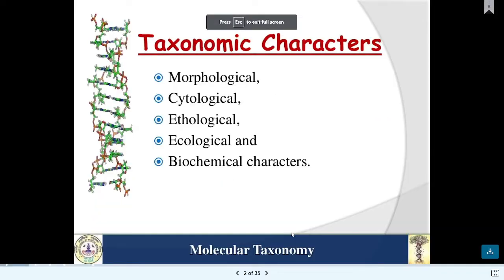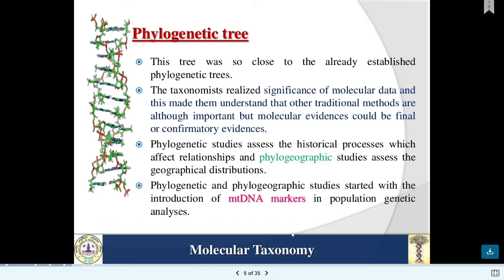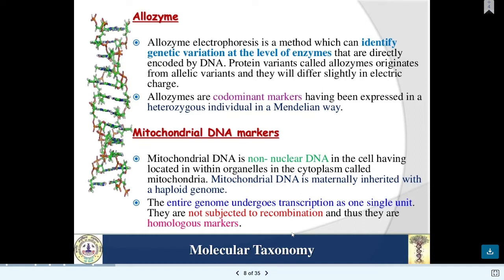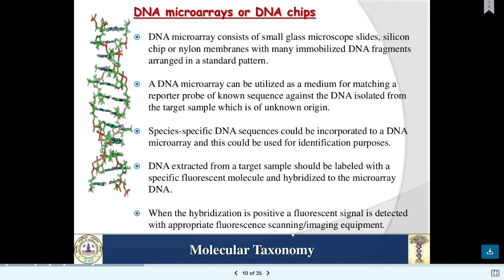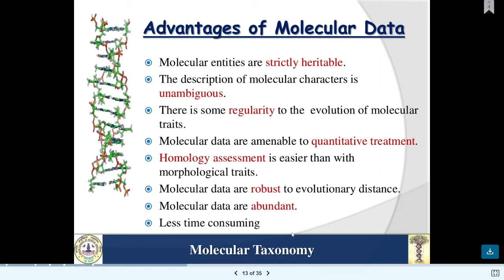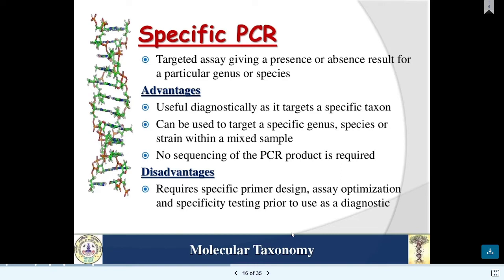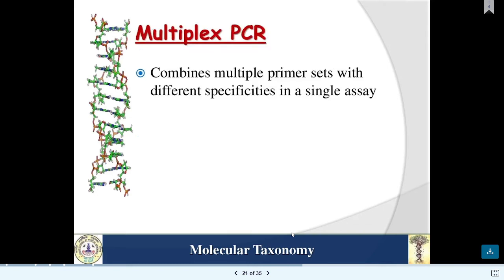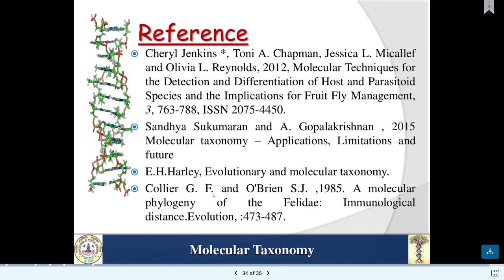Important Tools and techniques in Systematics